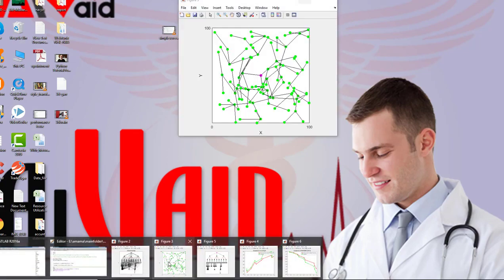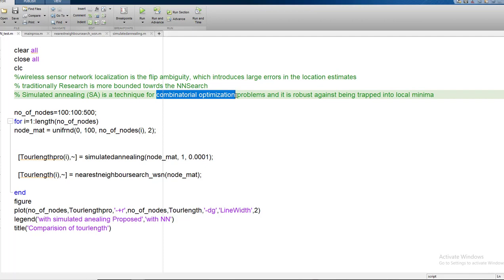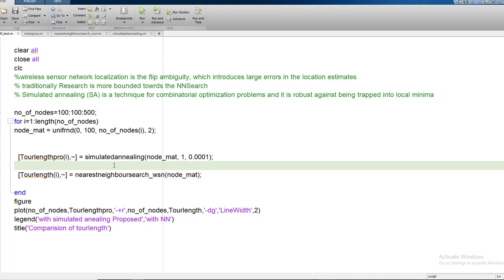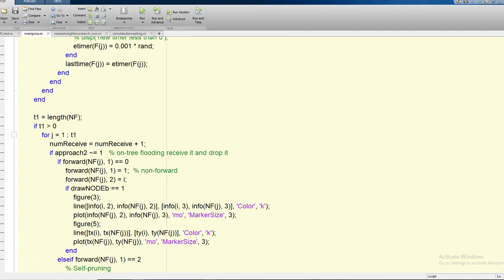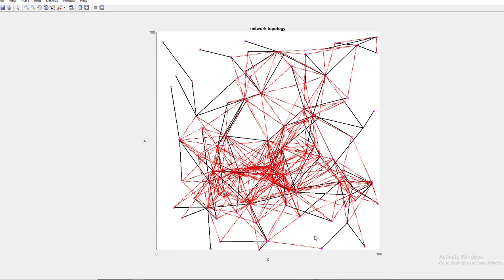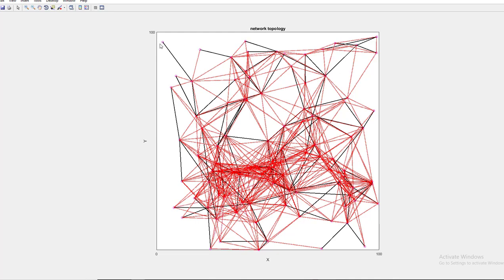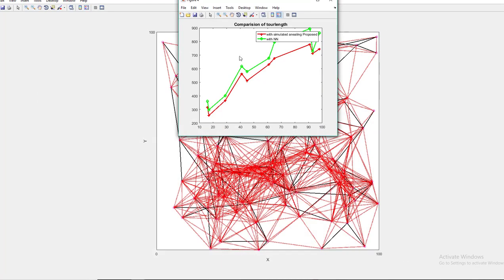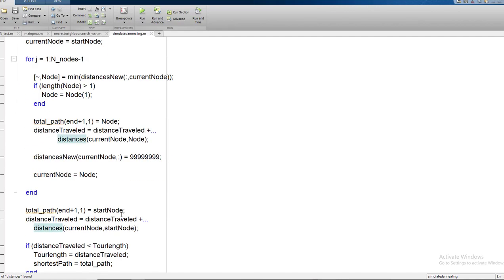Node Localization| +91-7973788405 for query| WSN| Simulated annealing